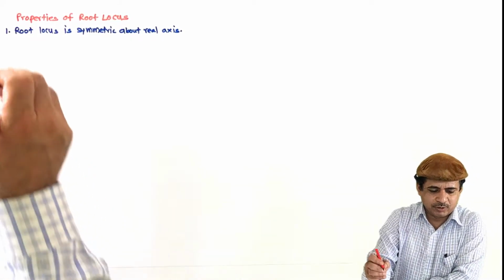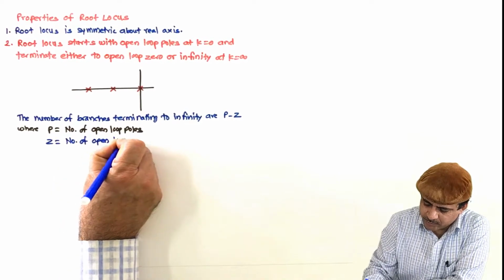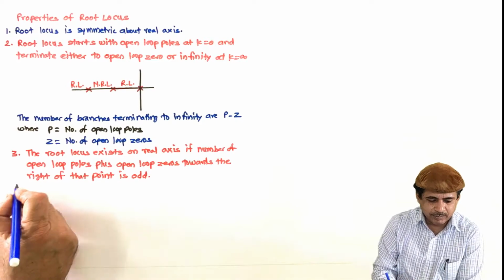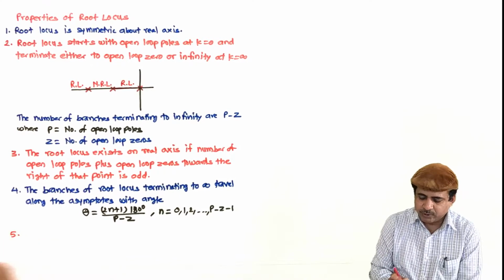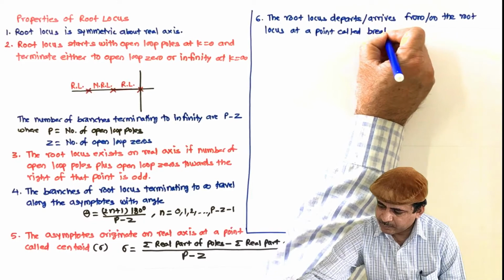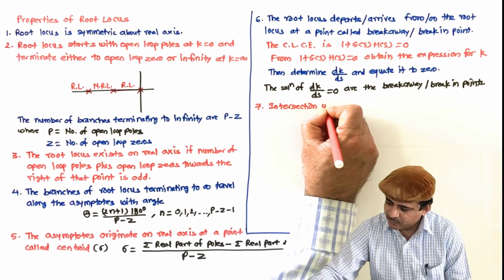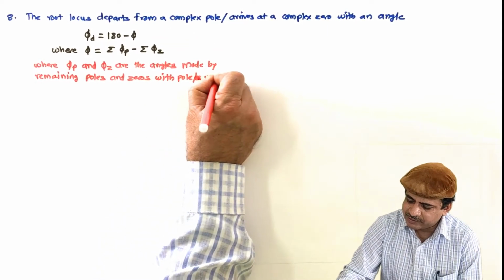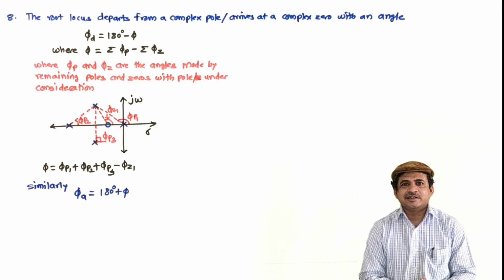L36 Properties of root locus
This video discusses all properties of root locus that are required to develop the procedure to sketch the root locus.